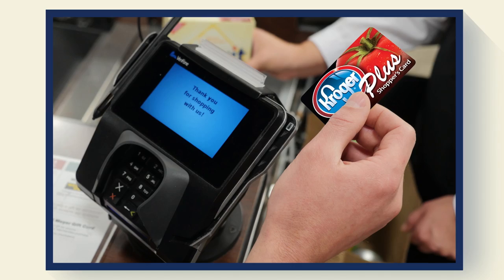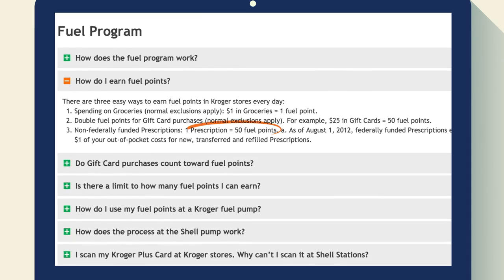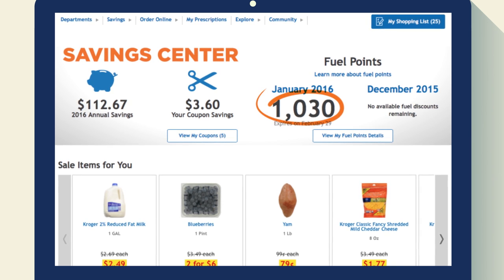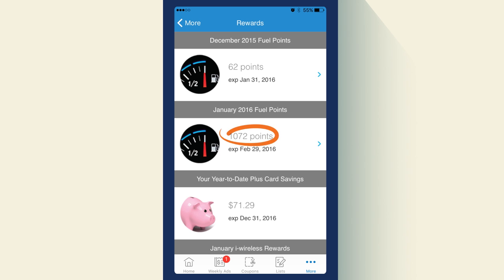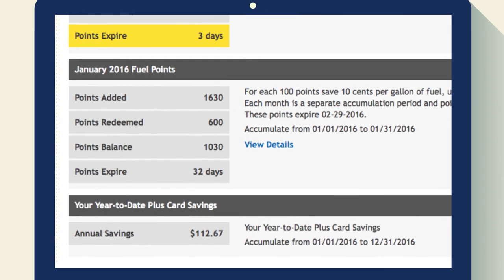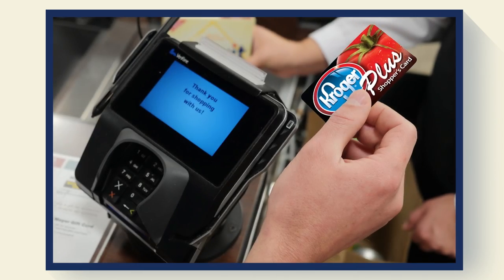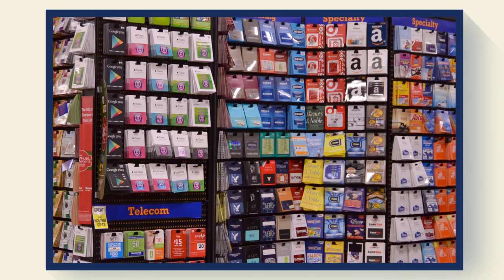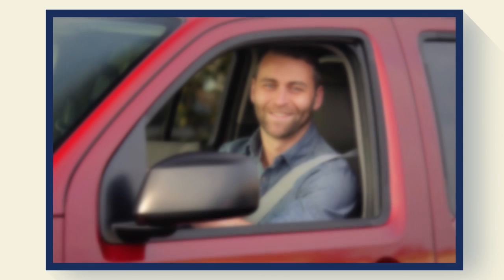How To: Fuel Discount Program | DIY & How To | Kroger